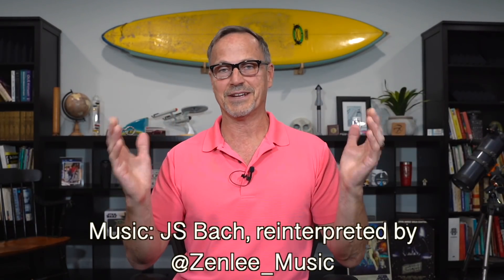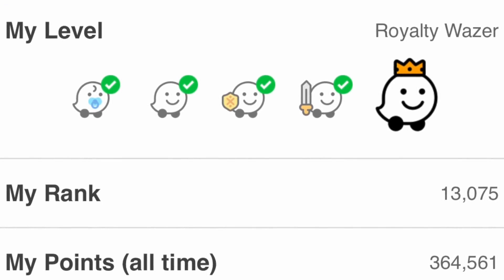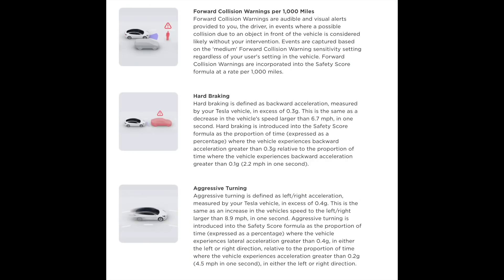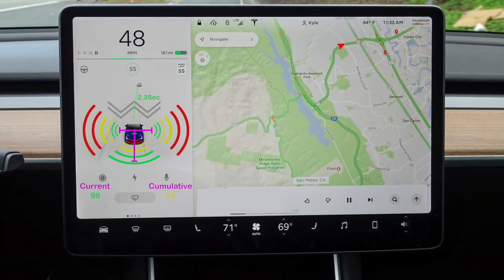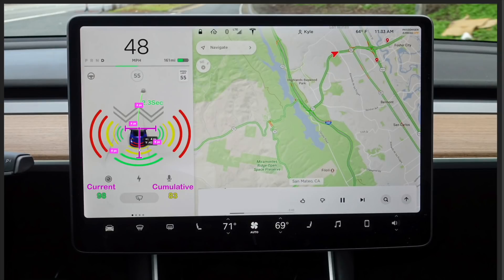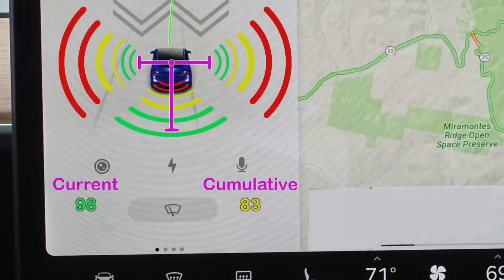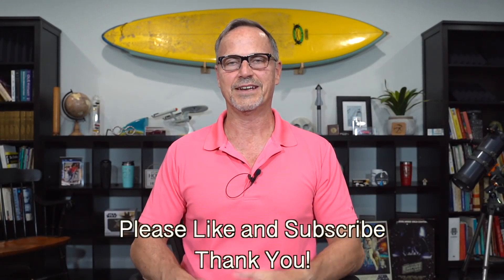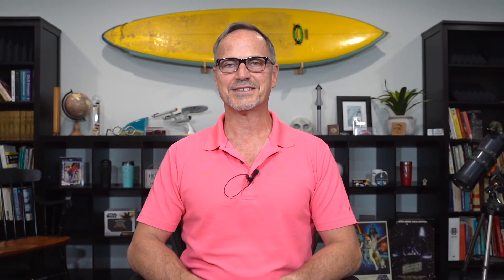How Tesla can use a GAME to make us Better Drivers!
Tesla has done what many would think impossible: made safe driving cool! By turning safe driving into a game of sorts, and rewarding the winners with first dibs at Full Self Driving Beta 10.2, there are now tens or hundreds of thousands of highly motivated safe drivers out there--including me! But Tesla has not yet gone far enough. We can make driving a Tesla (or any other car for that matter) a game where safe driving has huge rewards, both virtually, and in the real world where lives will be saved! Watch to find out how!

**JOWUA:
use the Promotion Code: DRKNOW5

Should Tesla help make us all better drivers?? Using Tesla insurance calculator to help everyone become a better driver